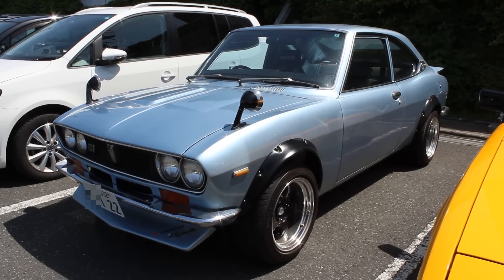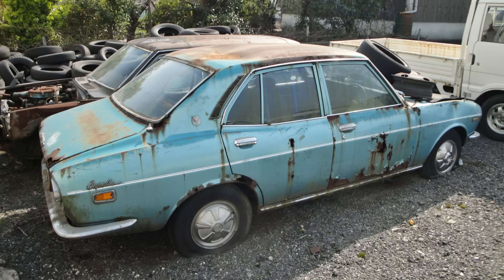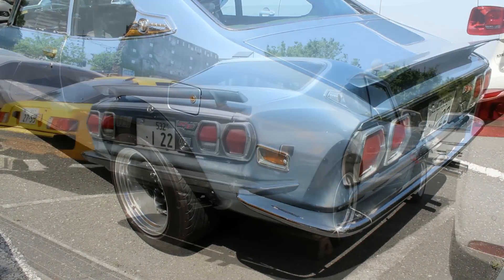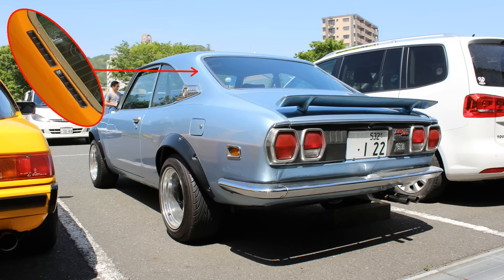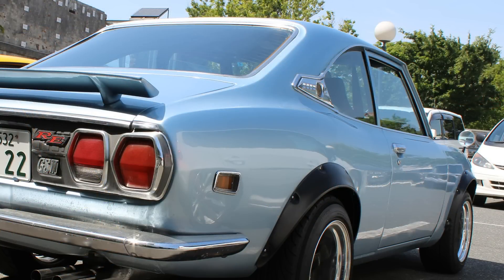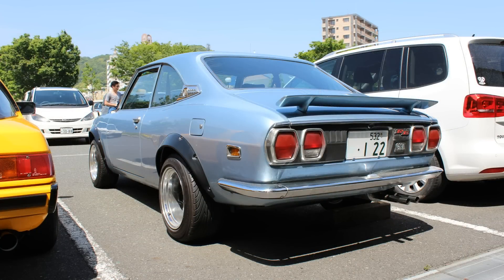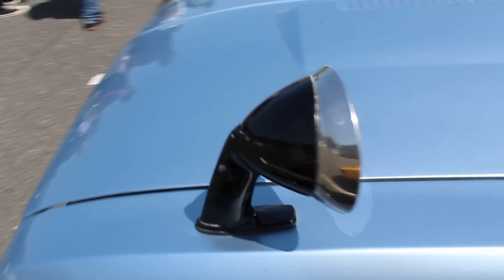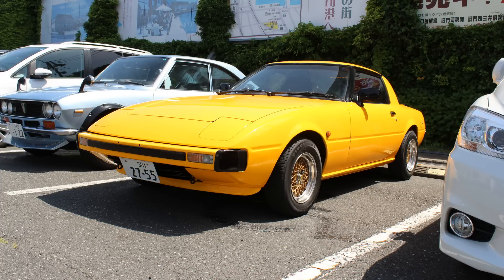Old-school JDM: 1972 Mazda Rotary Capella GSII (RX2)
It's not often you come across these old-school Mazda rotaries here in Japan. Happily a few will turn out for car shows, either on show or in the surrounding car-parks. That's where I saw this beauty.

The GSII was the highest-spec model. It featured a slightly gruntier engine and a five-speed gearbox. Both the interior and exterior featured GSII-specific trim items.